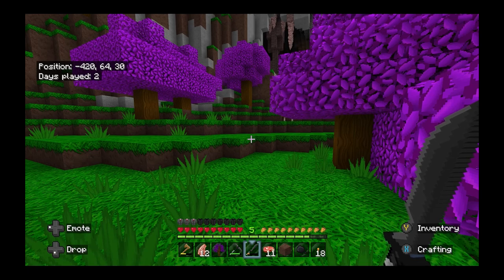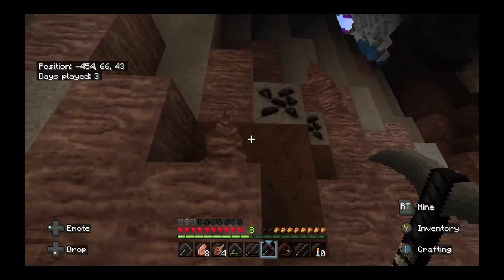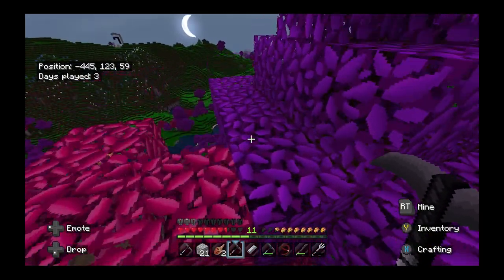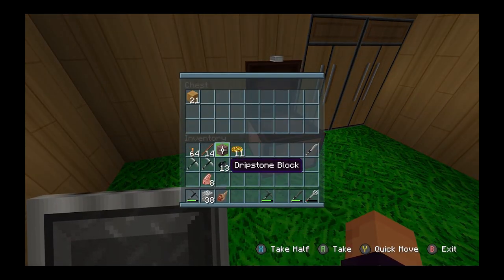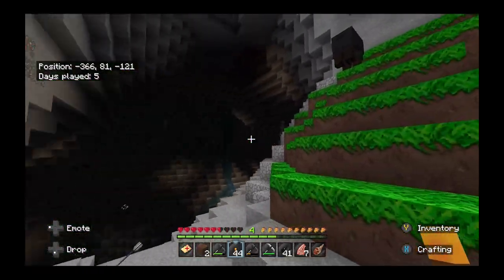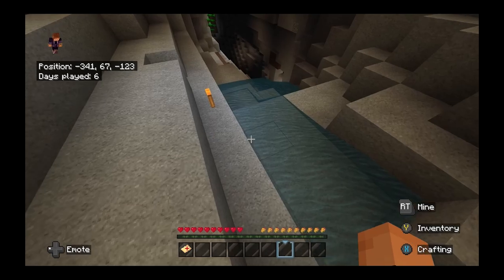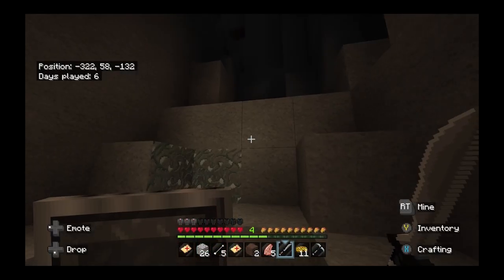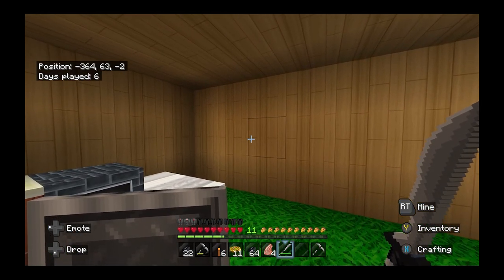Caving - Minecraft Add/Textures #15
This is where I want to test out new Textures and Addons before I use it

Looking for my House and forgot where it is

Chapters
00:00 Caving

Texture Packs
Super Modern - Trendy Textures

Addon Packs
Realight Reimagined
Gravestone